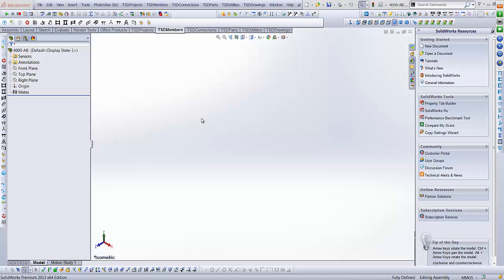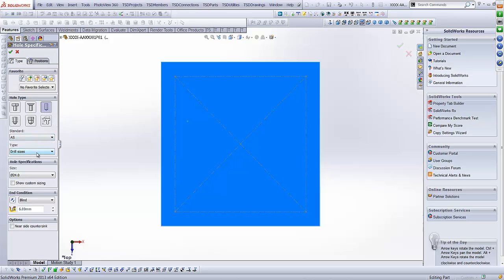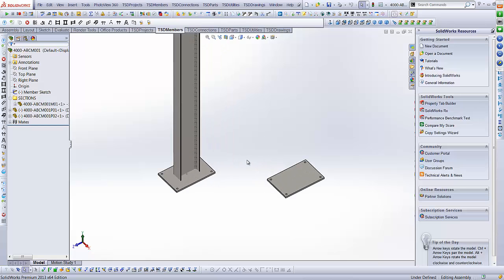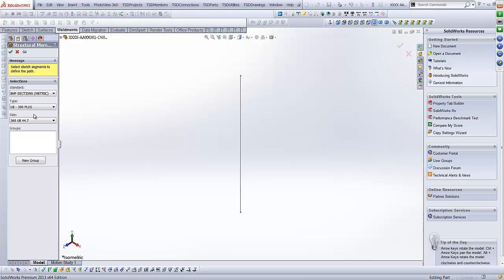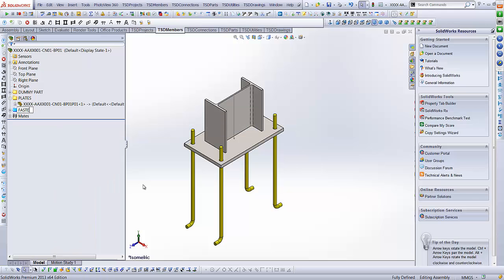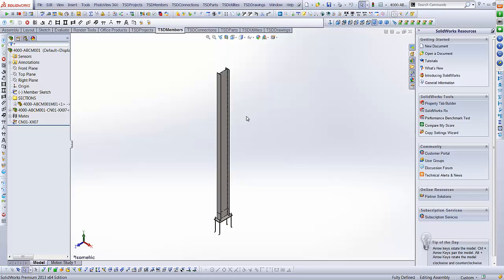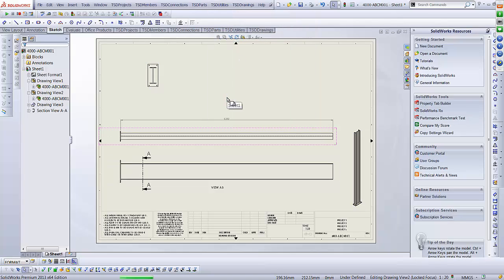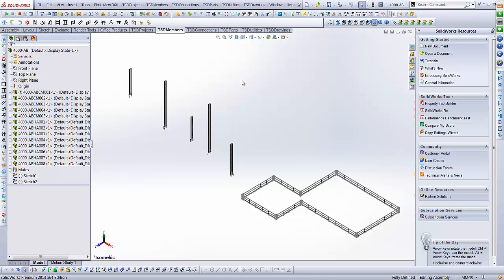Adding to the Library Webinar 26 6 13 wed evening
This is a live recorded webinar on how to add to The Steel Detailers Library using The Steel Detailer.